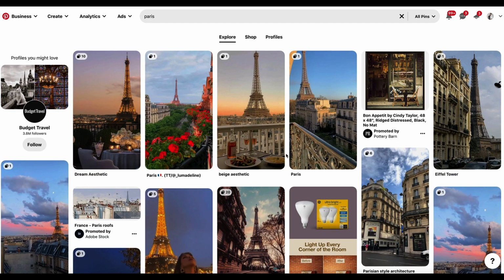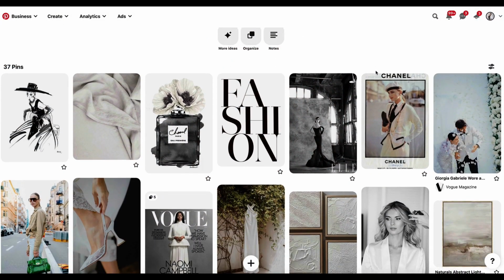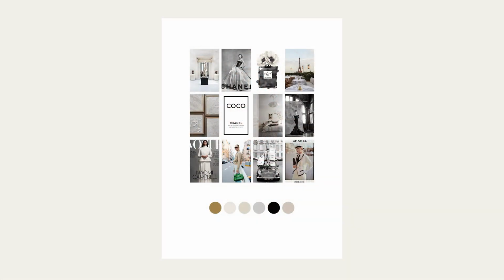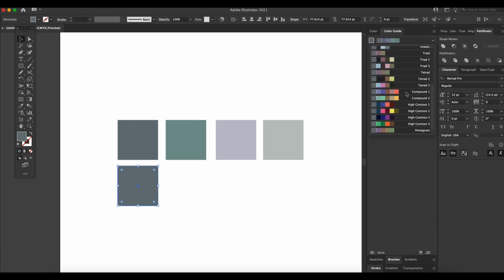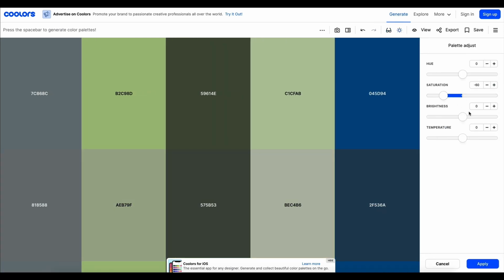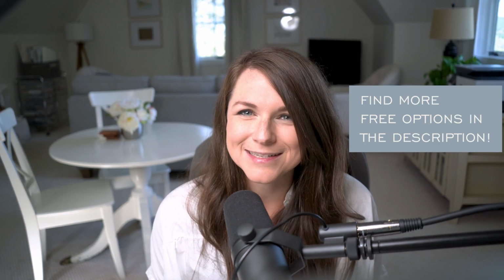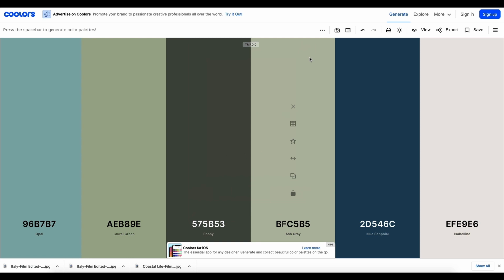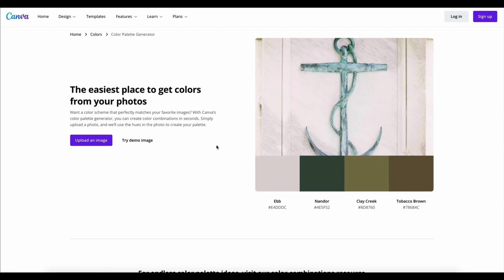3 Ways to Build a Brand Color Palette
Colors are one of the most recognizable elements of a visual brand. Picking your brand colors, then, is one of the most important elements of building your visual brand! But with so many options and so many places to draw inspiration from, how do you make the best color palette for your needs?

In today's video, we'll walk you through 3 different methods you can use to build a brand color palette. These are methods we employ and think you'll find super helpful!